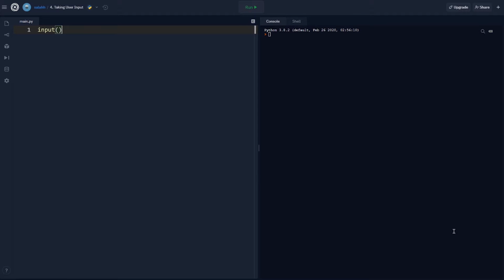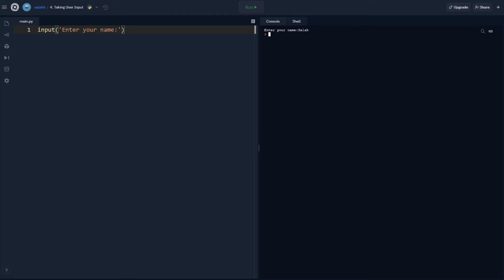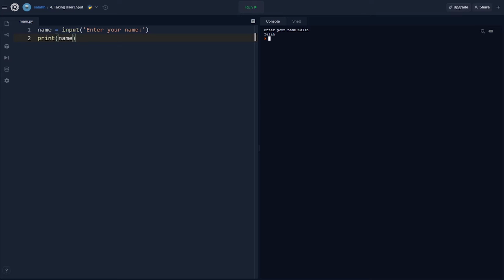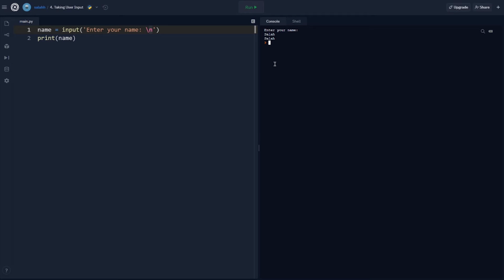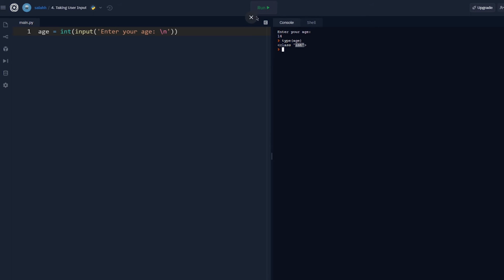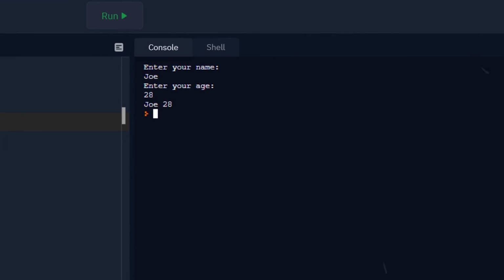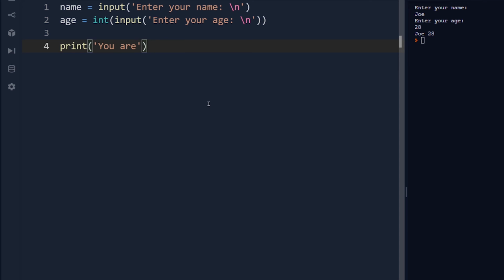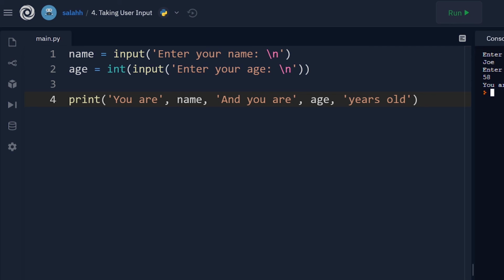4. Taking User Input - Beginner Python Course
Prod: YoungAsko

ADDITIONAL
Thumbnail code is from TechWithTim's Pygame Hangman tutorial